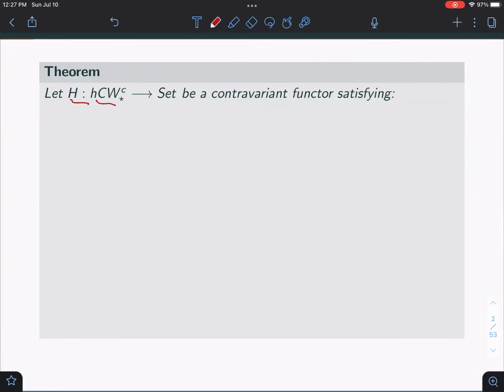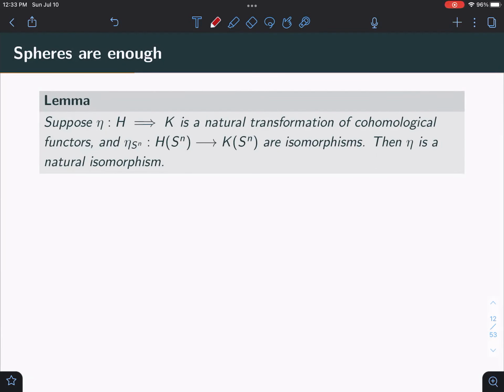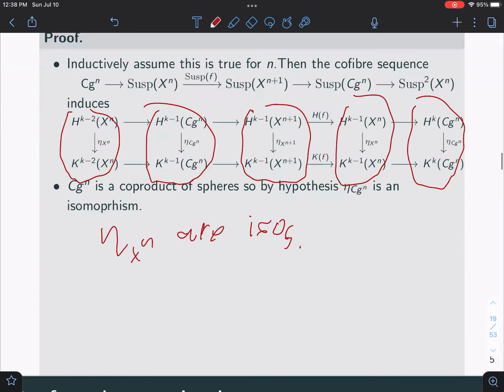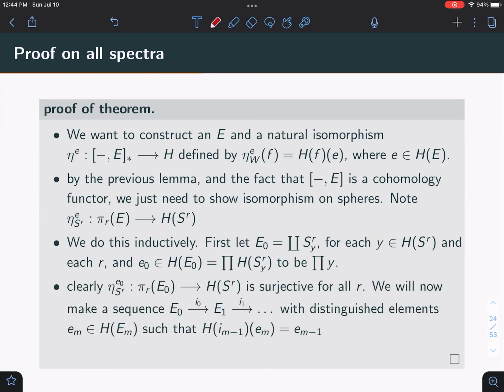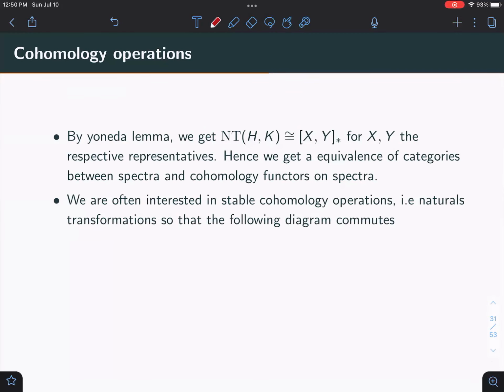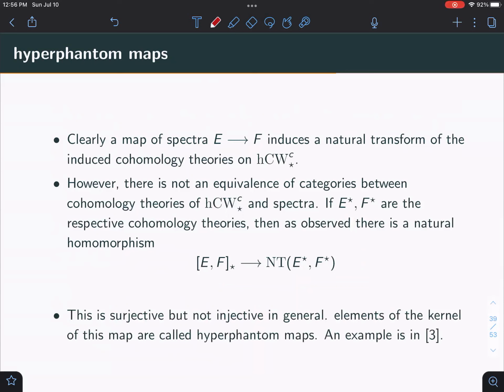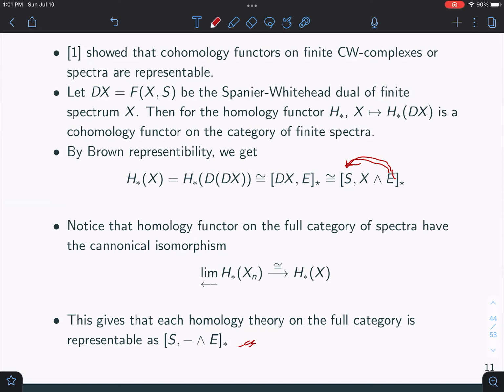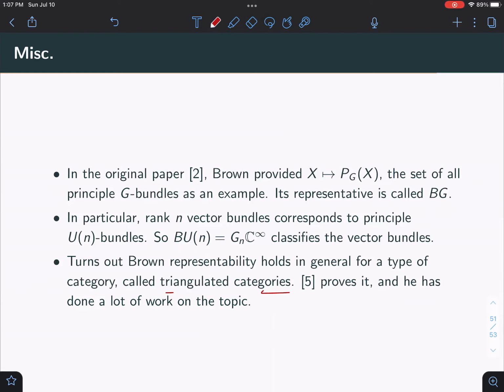Brown representability- Algebraic Topology Seminar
We prove (a weaker version of) brown representability, and discuss its consequences.